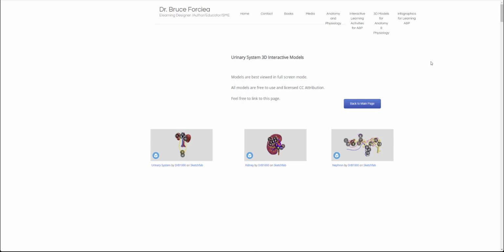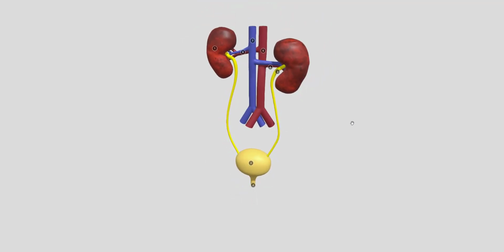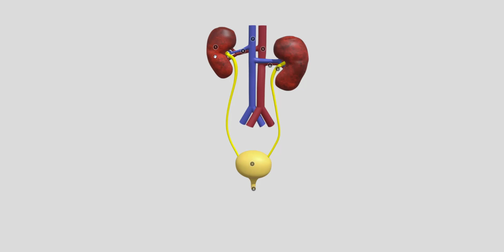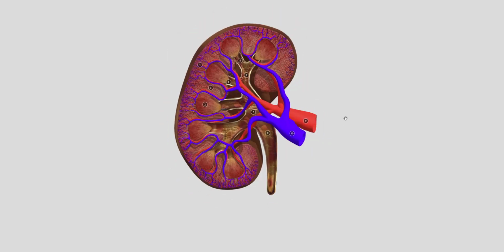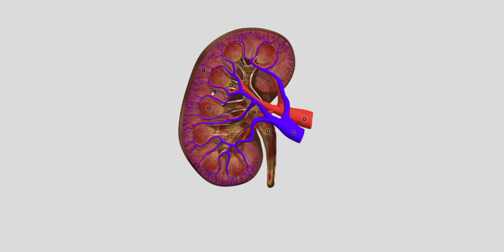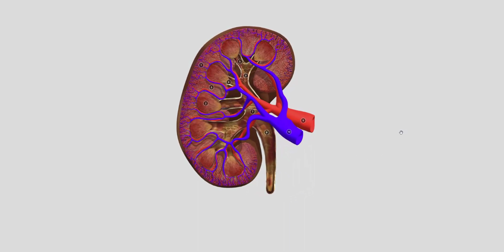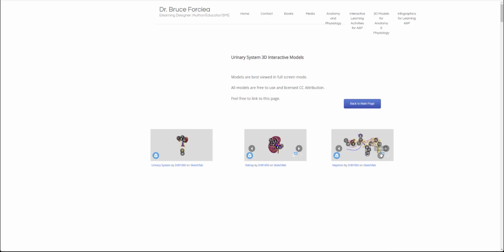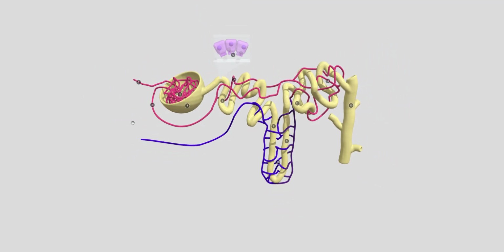Urinary System Anatomy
Short video covering urinary system anatomy.